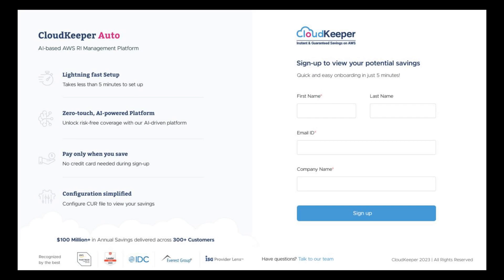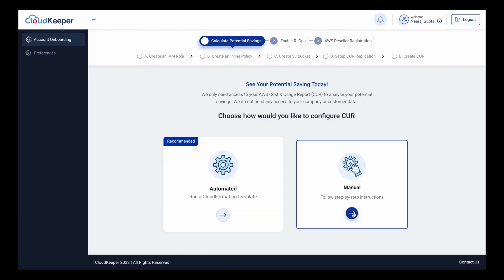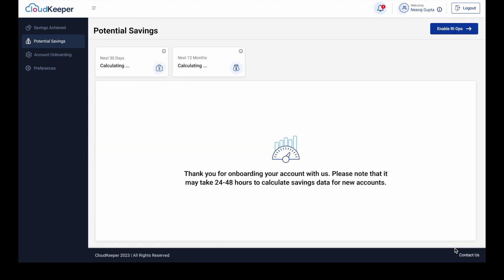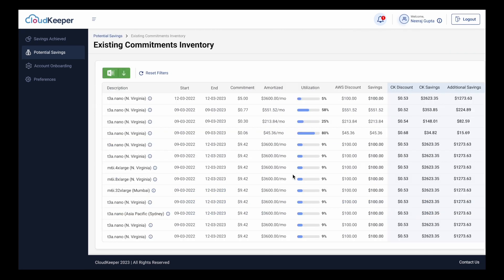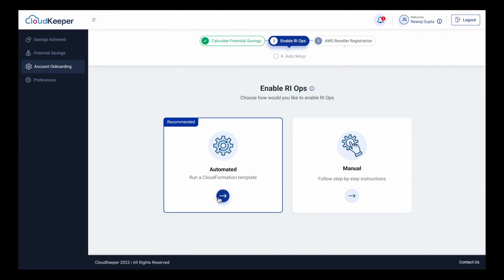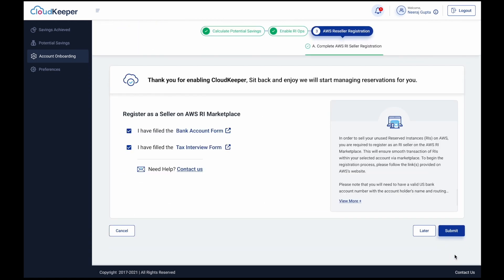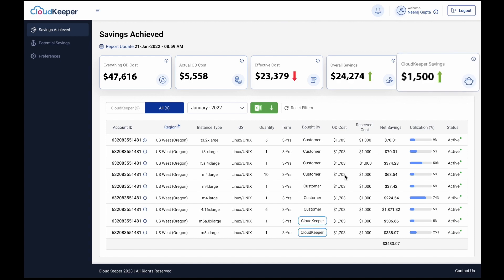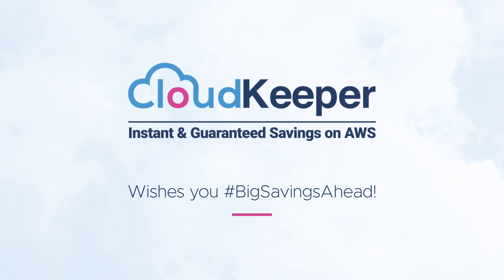CloudKeeper Auto - Product Demo | Automated AWS RI Management | 5 Minute Onboarding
A brief walkthrough of CloudKeeper Auto - a zero touch, AI-based AWS RI Management Platform.

CloudKeeper Auto offers you On Demand EC2 instances at 3-year RI Pricing while fully automating the RI Management process. And it takes less than 5 minutes to get onboarded.

Once you are on CloudKeeper Auto, you receive end-to-end FinOps Consulting and Support from AWS Certified Cloud and DevOps experts. Additionally, you also get free access to CloudKeeper Lens, our proprietary AWS Cost Analytics platform.

And the best part, you get all these at no additional costs. CloudKeeper Auto only charges a small percentage of your savings as the platform fee.